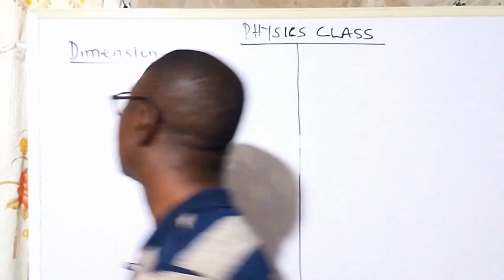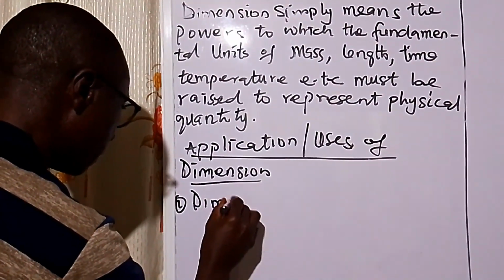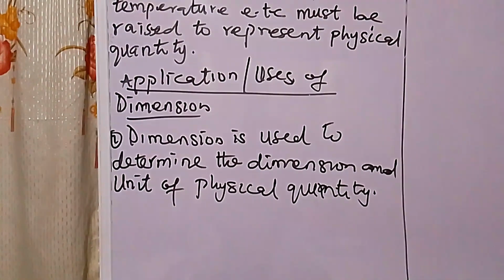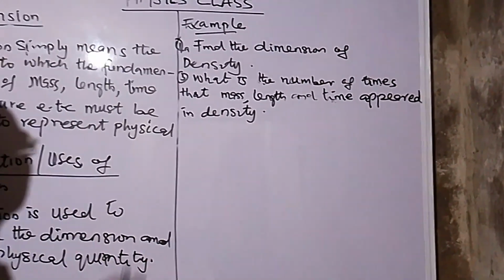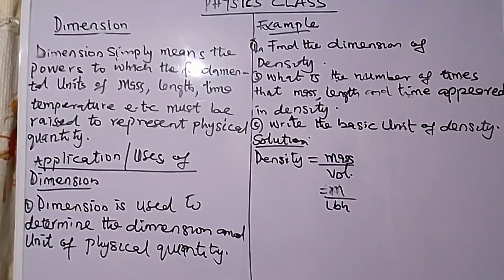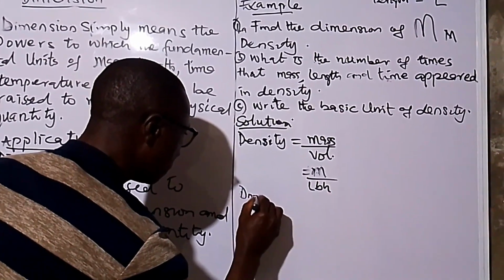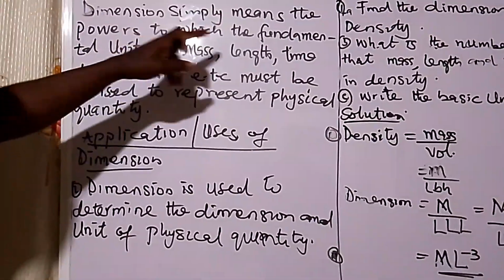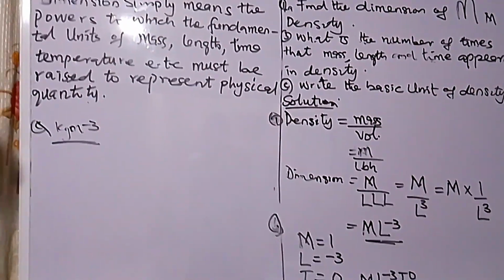Dimensions of quantities in physics1A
In physics, dimensions of quantities refer to the fundamental nature of physical quantities and how they relate to each other. Dimensions are used to:

1. Classify physical quantities into distinct categories
2. Identify the units of measurement for each quantity
3. Express physical laws and relationships in a consistent and meaningful way

There are three primary dimensions in physics:

1. *Length (L)*: measures distance, displacement, or size
2. *Mass (M)*: measures the amount of matter in an object
3. *Time (T)*: measures duration, frequency, or periodicity

These primary dimensions can be combined to form secondary dimensions, including:

1. *Velocity (L/T)*: measures rate of change of displacement
2. *Acceleration (L/T²)*: measures rate of change of velocity
3. *Force (M·L/T²)*: measures push or pull causing change in motion
4. *Energy (M·L²/T²)*: measures ability to do work
5. *Power (M·L²/T³)*: measures rate of energy transfer

Dimensions can also be expressed in terms of:

1. *Angle (θ)*: measures rotation or orientation
2. *Solid Angle (Ω)*: measures spread of radiation or particles

Understanding dimensions is crucial in physics because:

1. *Dimensional consistency*: ensures physical equations and laws are consistent and meaningful
2. *Unit conversion*: allows conversion between different units of measurement
3. *Problem-solving*: helps identify relevant physical quantities and relationships

By recognizing the dimensions of physical quantities, you can:

1. Simplify complex problems
2. Identify underlying relationships
3. Apply physical laws and principles with confidence

In summary, dimensions of quantities in physics provide a fundamental framework for understanding and describing the natural world.